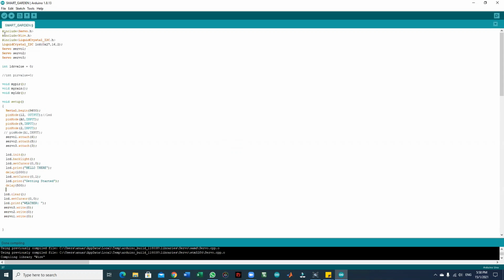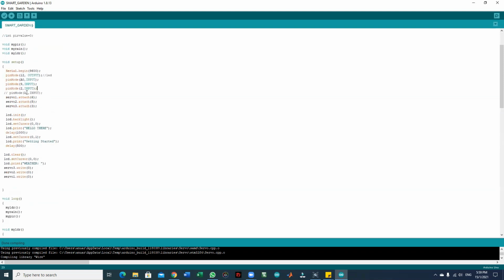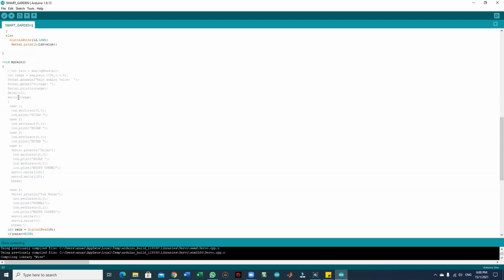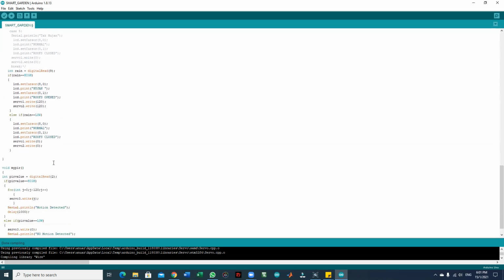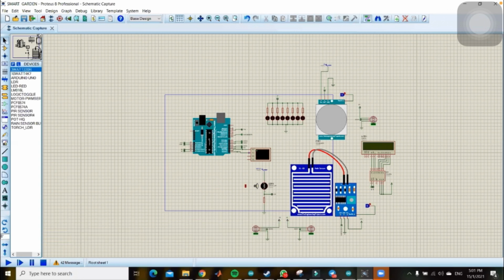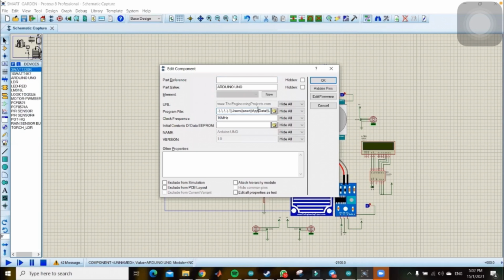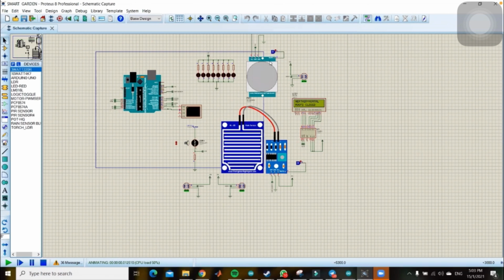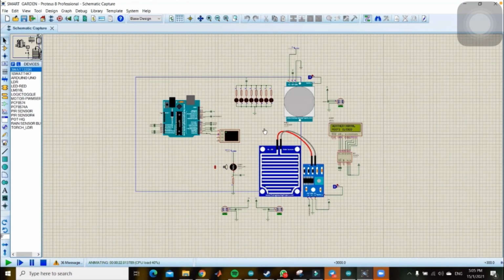SMART GARDEN USING ARDUINO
Hi! We are University Malaysia Pahang (UMP) students currently enrolled in BEE3942 Microcontroller Programming (02P).We are from section 2 group 2. This project is the last assessment for this subject. Hope you learn something from our video!.

Programmer
Anuar Bin Mohamed (EA18122)

Proteus Simulation
Norsyuhada Maisara Binti Md Sobri (EC18066)

Hardware Designer
Asyraf Bin Abd Aziz (EC18090)

Special thanks to our lecturer:
Mr. Ikhwan Hafiz Bin Muhamad